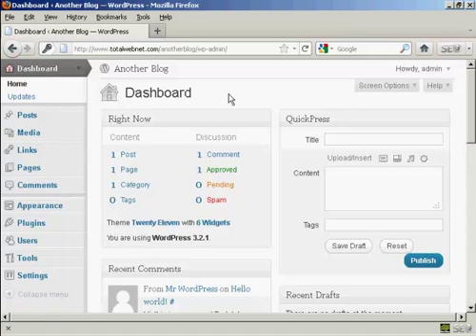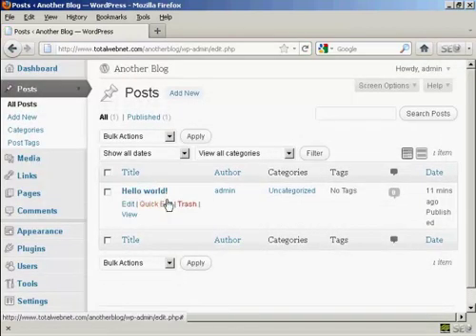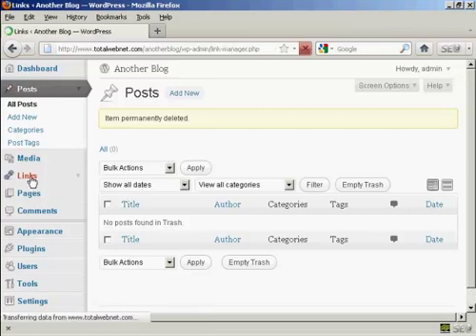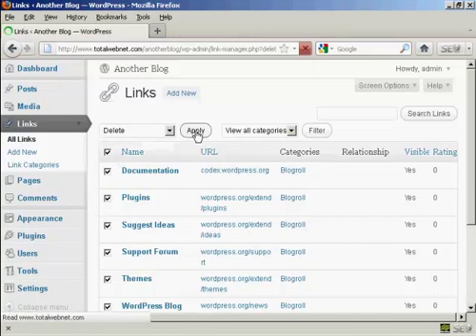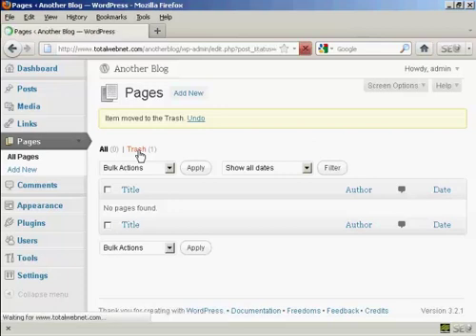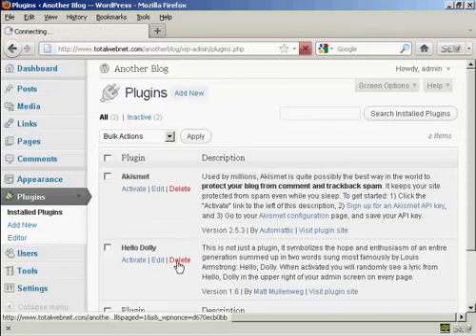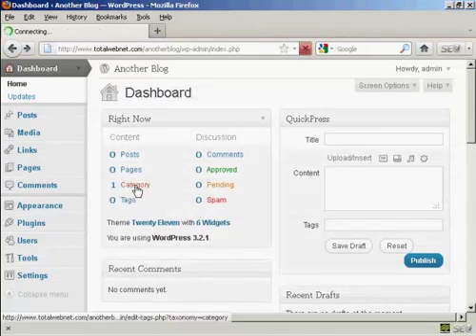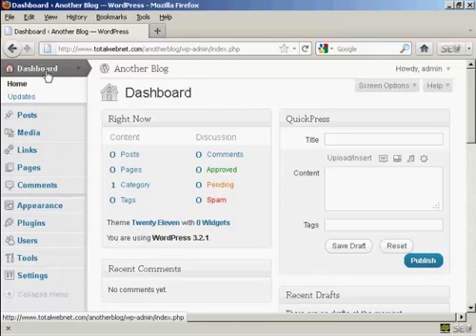How To Clean Up A New WordPress Blog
Learn How To Clean Up A New WordPress Blog